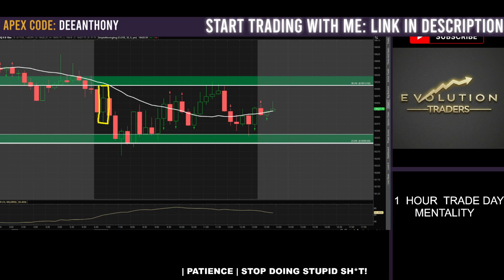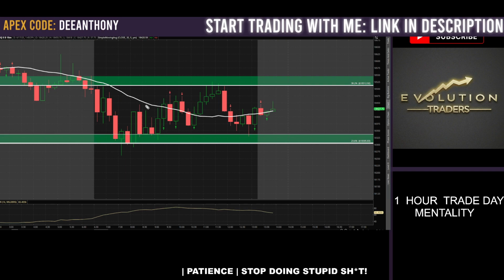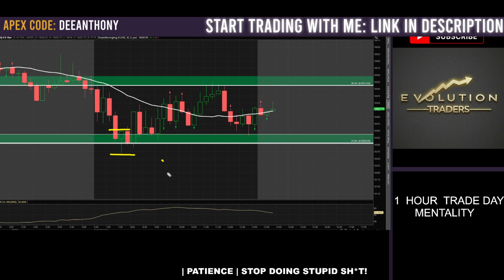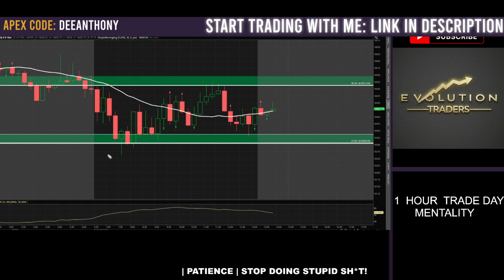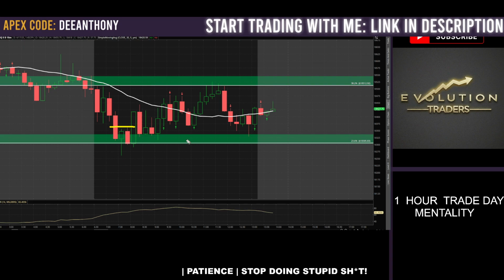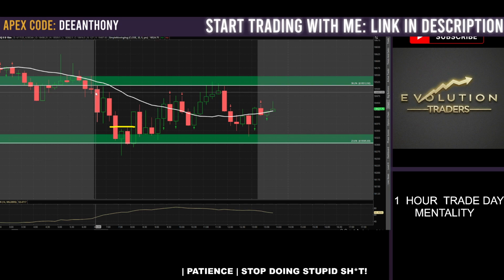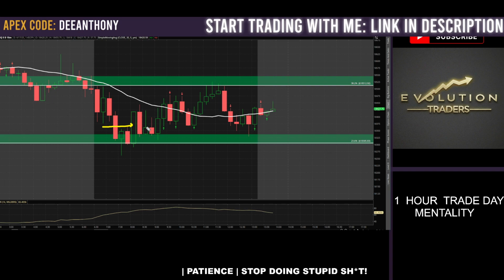EASY 3 STEP FUTURES TRADING STRATEGY!